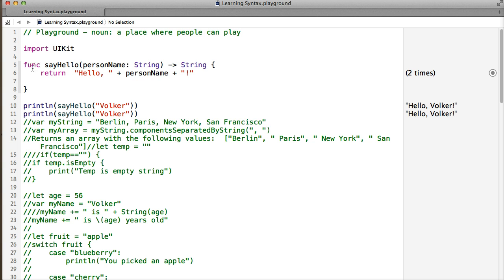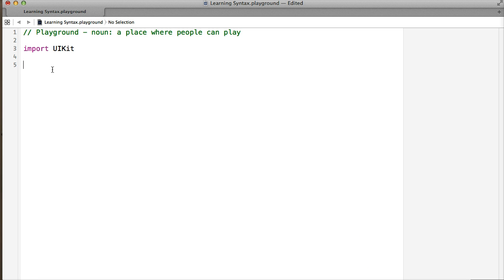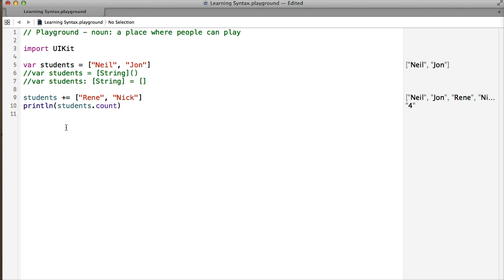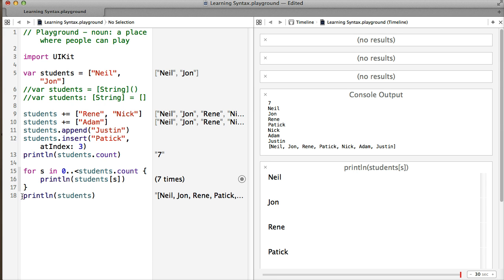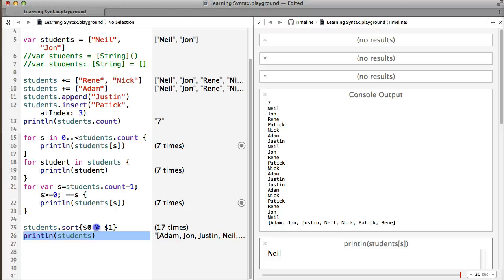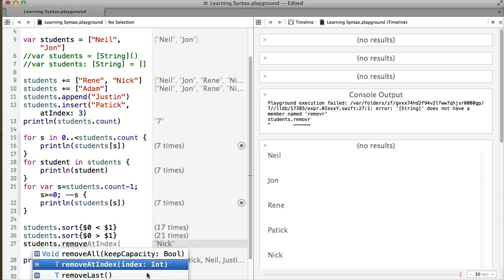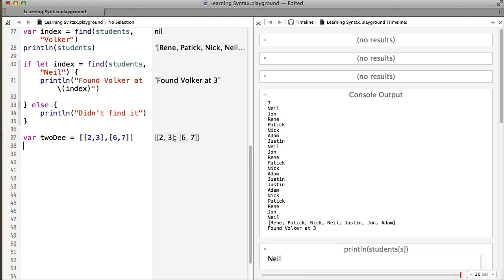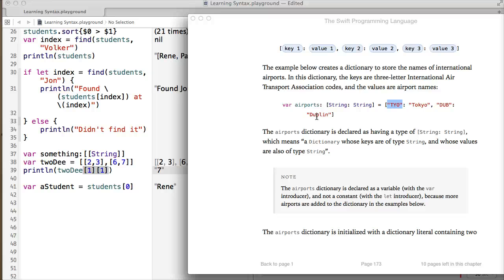ios 2.4 Arrays